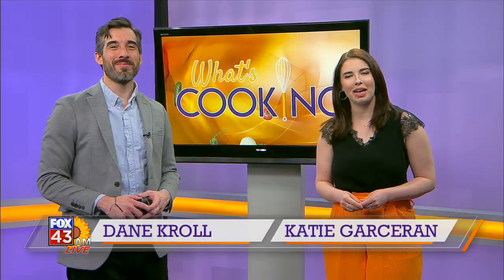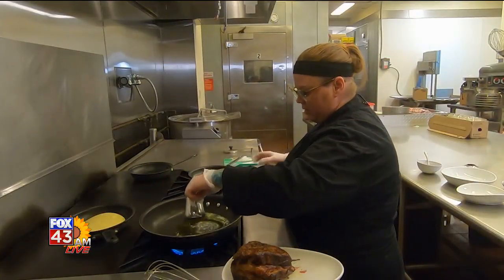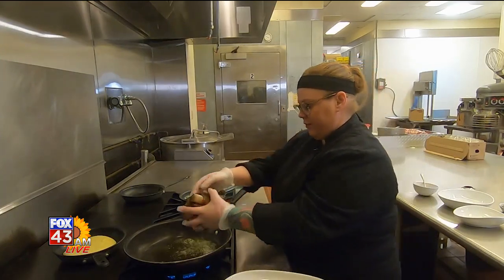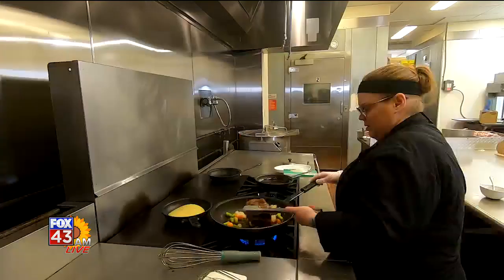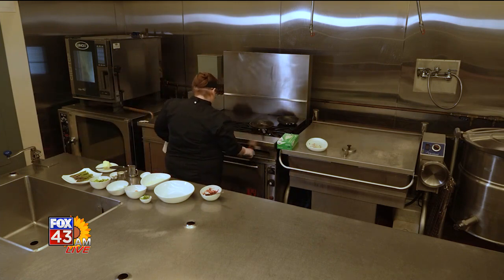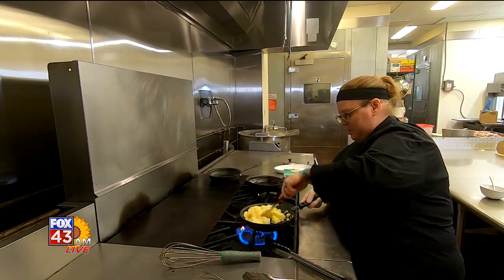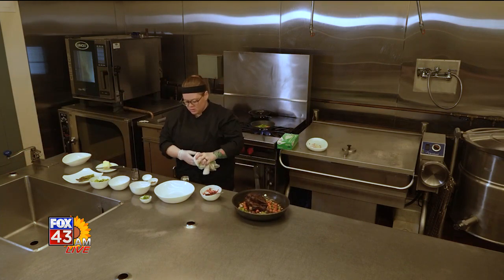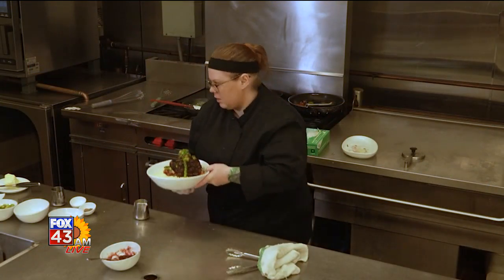Fox 43 AM Live What's Cooking 032223